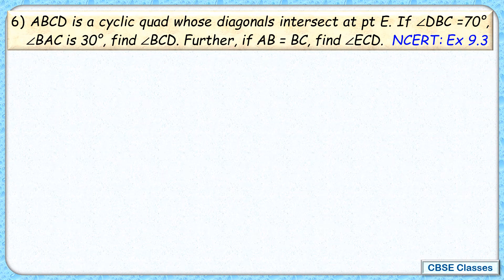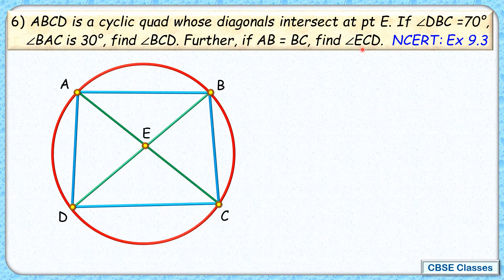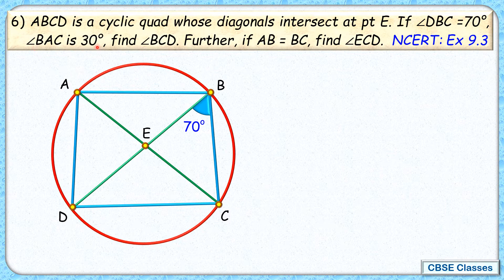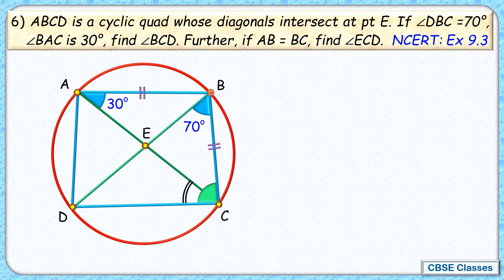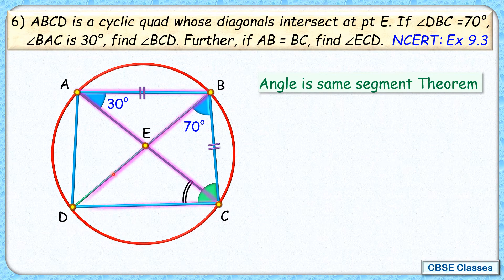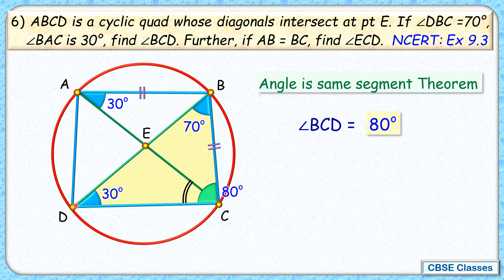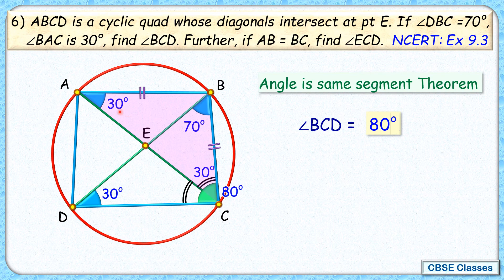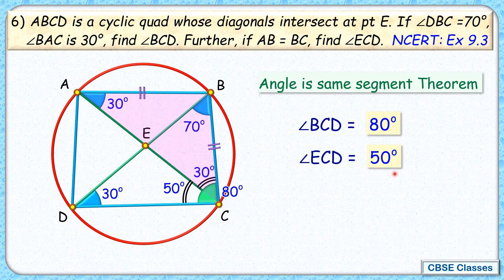Ex: 9.3 - Q.6) ABCD is a cyclic quadrilateral whose diagonals intersect at point E. If ∠DBC = 70°,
CBSE NCERT Class IX - Math - Ch:9 Circles Ex: 9.3
6) ABCD is a cyclic quadrilateral whose diagonals intersect at a point E. If ∠ DBC = 70°, ∠BAC is 30°, find ∠BCD. Further, if AB = BC, find ∠ECD.